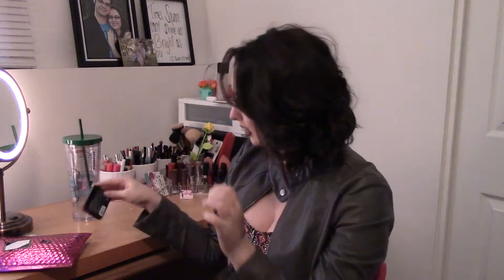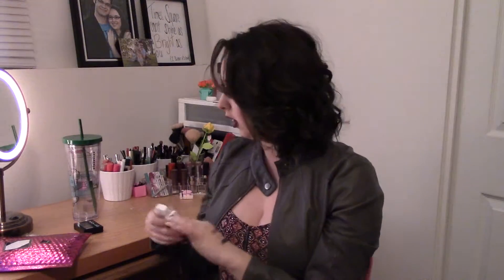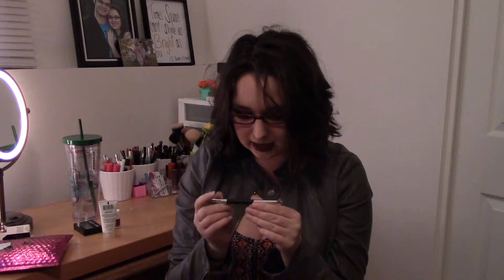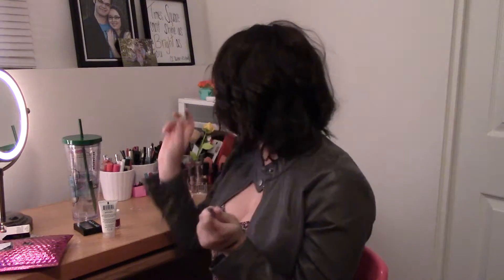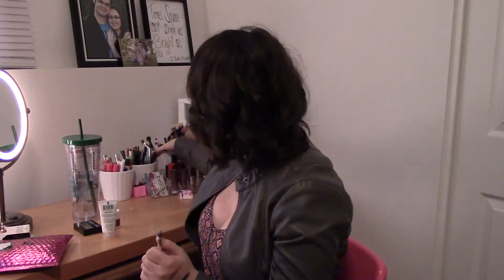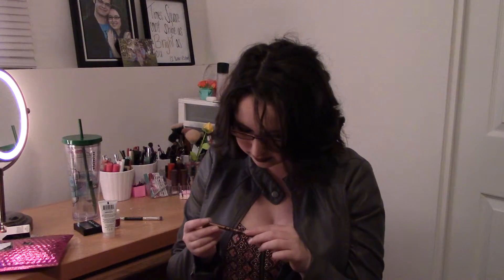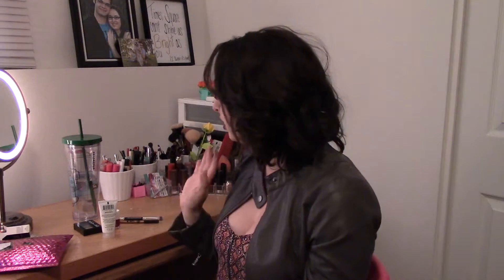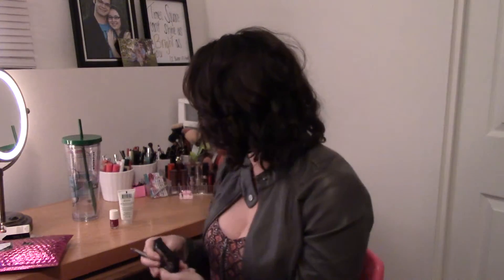September 2015 | IPSY Bag Unboxing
Hey guys, welcome to my first Youtube IPSY bag unboxing! I hope you enjoy, be sure to check the description for prices and links.

Brightening facial scrub: Full sized 9.99

Formula x: Full sized 10.50

Jcat Liner: Full sized 2.49

Crown Brush: could not find price

IPSY & Nyx: could not find price